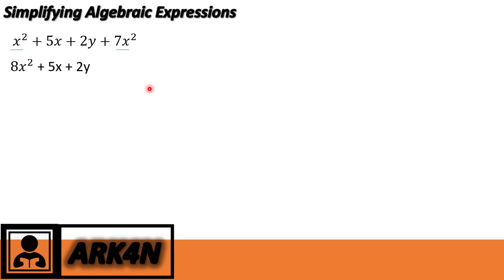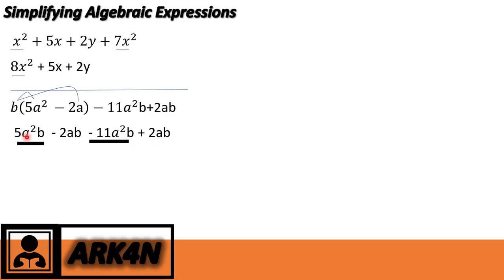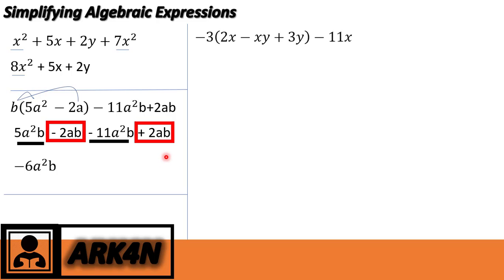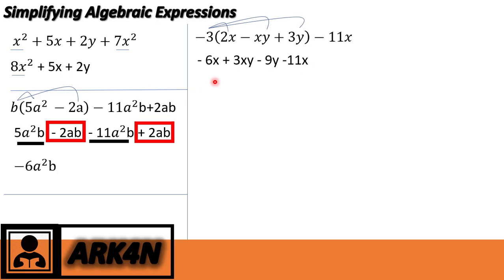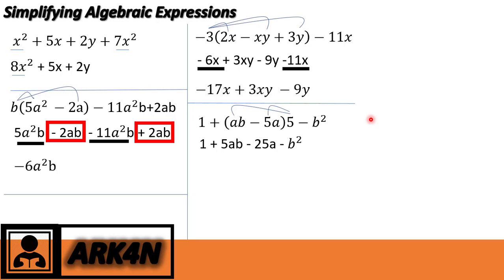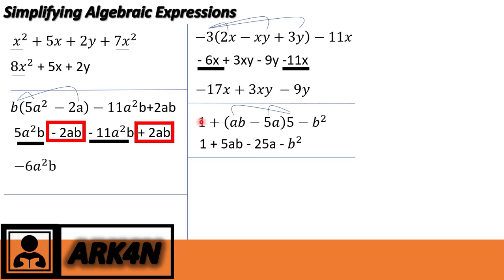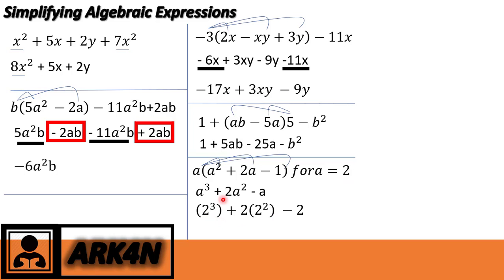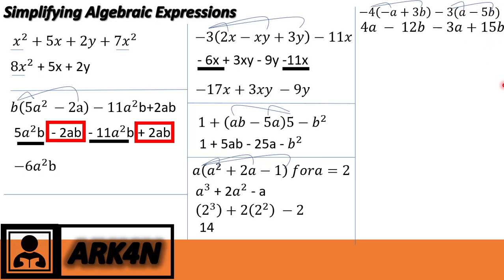Simplifying algebraic expressions (examples)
in this video, I explained how to simplify algebraic expression and combining like terms. I solved some examples.